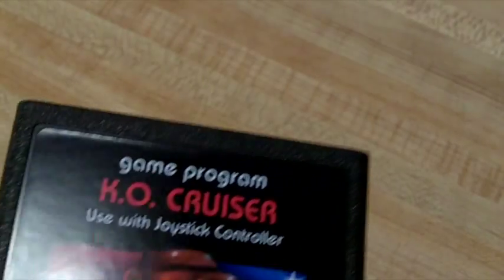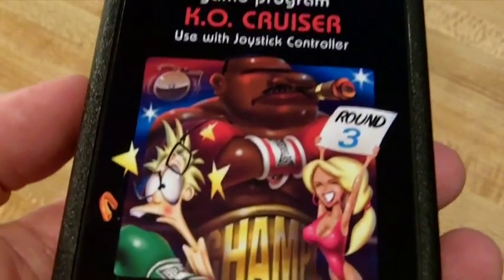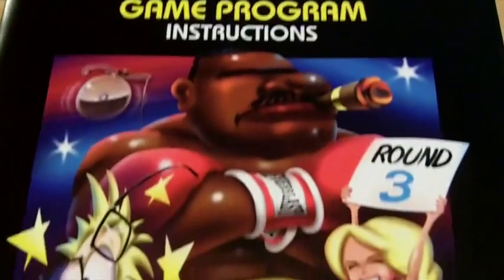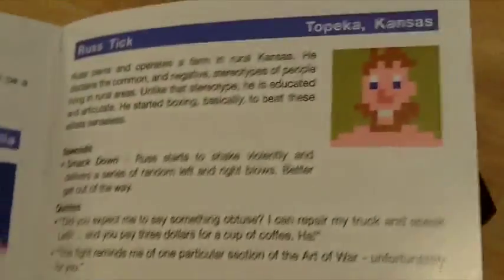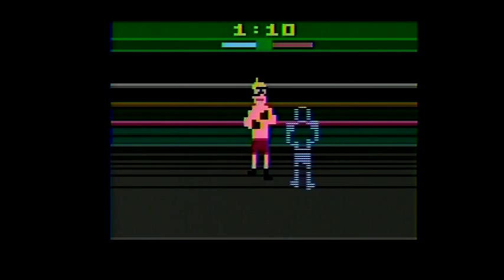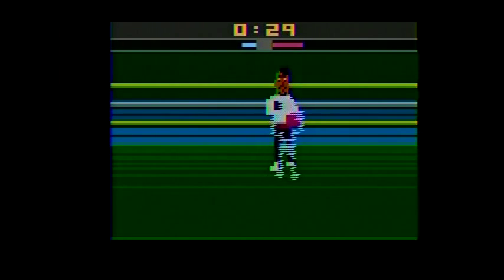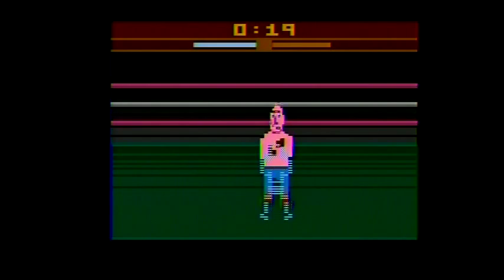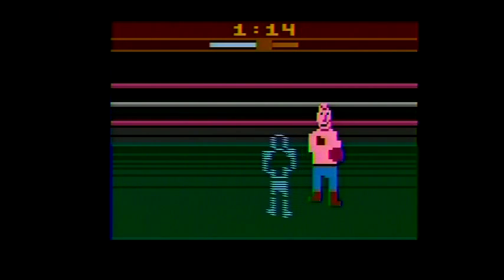Nice and Games -- K.O. Cruiser [Atari 2600]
Sometimes I think that now is the best time for gaming on our childhood consoles.  So many great homebrew games are released that are as good as any title made back in the day.  Is K.O. Cruiser, a homebrew boxing game recently made available for purchase at Atari Age, as good as the classic games we remember?  Well, I'm not sure yet.  lol  Honestly, I haven't played it all that much YET, but so far it is great fun and challenging!  It's kind of like Punch-Out!! but with the freedom to move around the ring.  Basically, pretty awesome.  :)  Hope you enjoy this pick-up/first impressions video about K.O. Cruiser!  :)

And I know my playing is pretty bad here, but, I did want to show different things (like getting punched, missing punches, etc) and also not reveal too many of the fighter's patterns, etc.  I am pretty bad at the game though, so far.  lol   I am not sure the difficulty level I'm showing here.  I will have to check it out and edit this.   :)